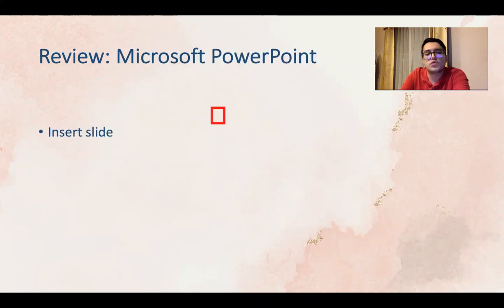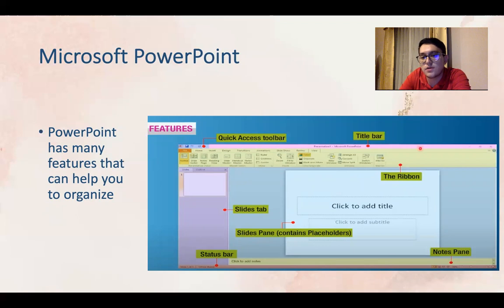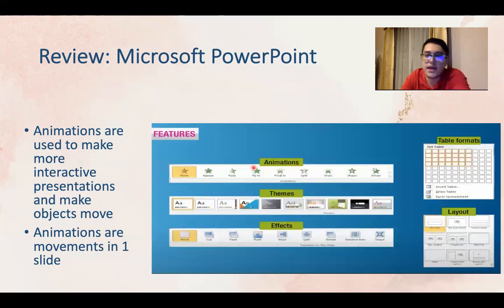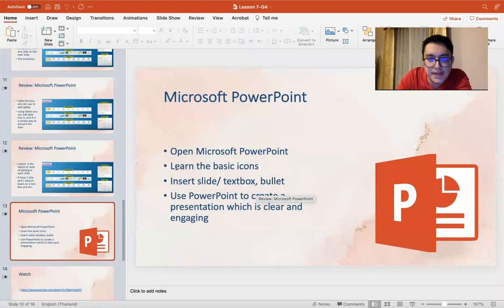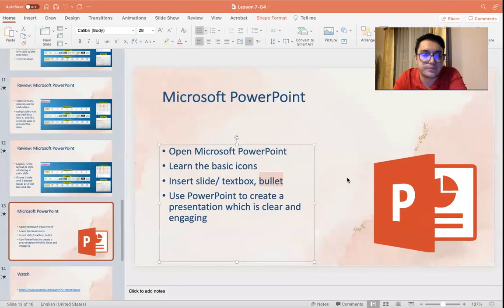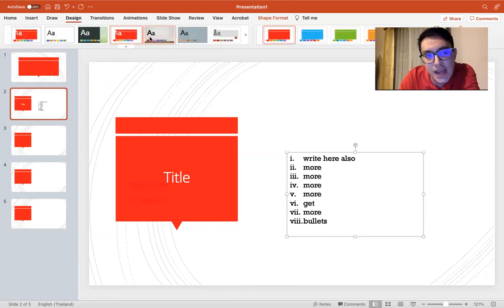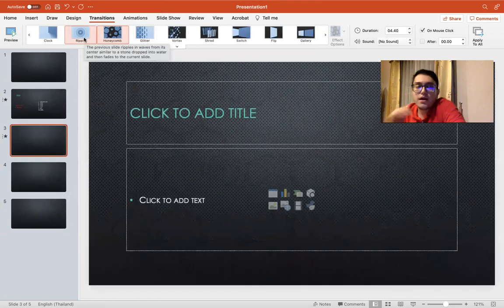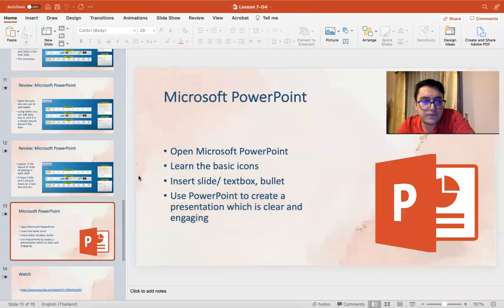IP4 TECH64 vdo 027 IntroductiontoPowerPoint2